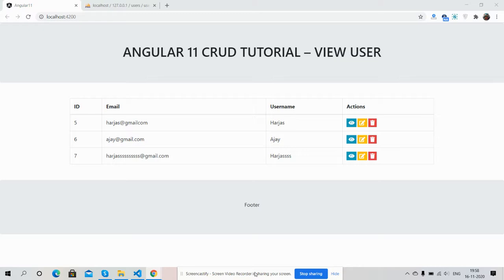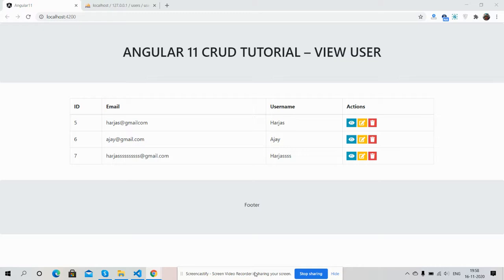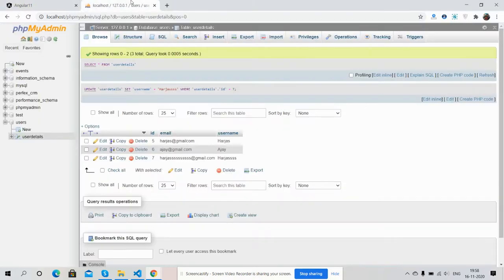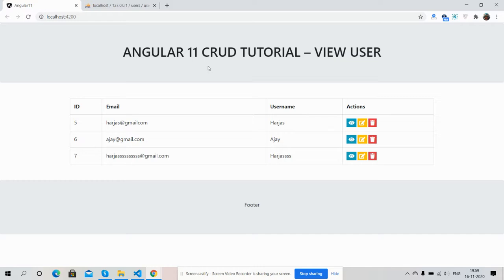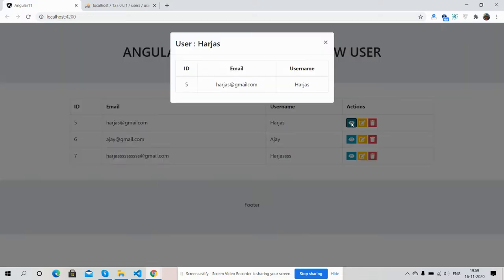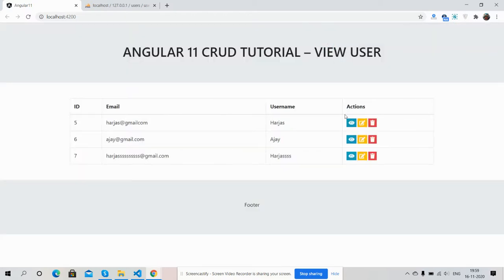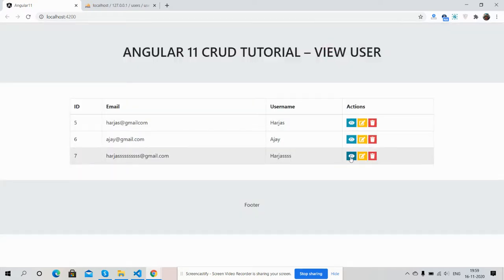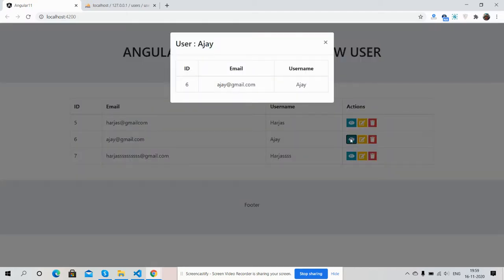Angular 11 Crud Tutorial - View User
Thanks